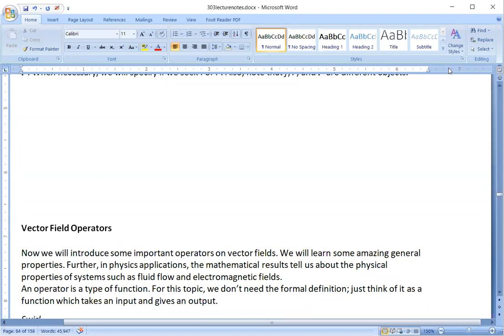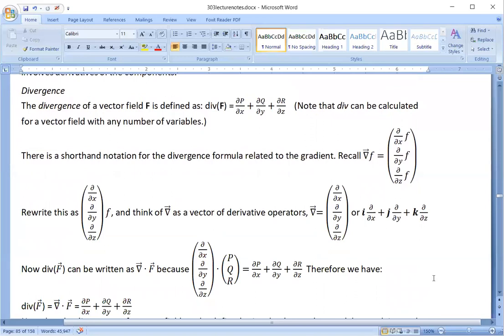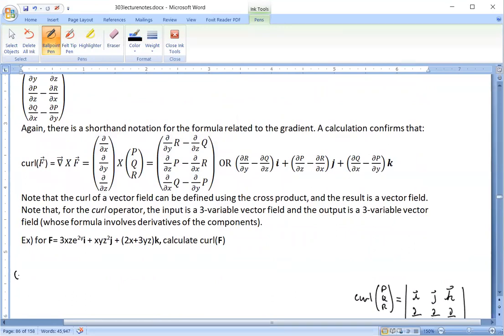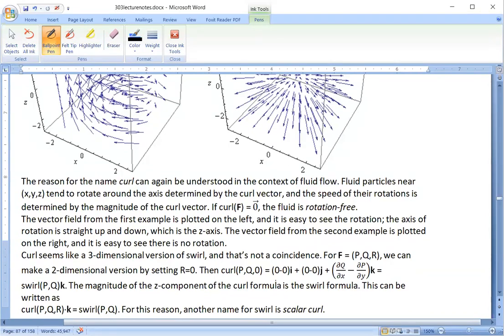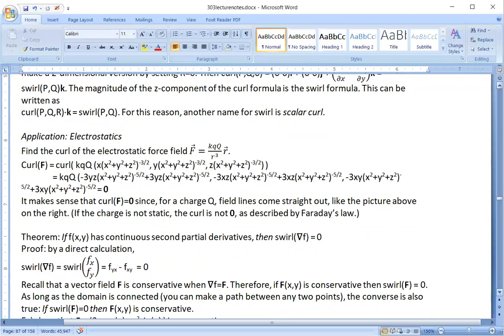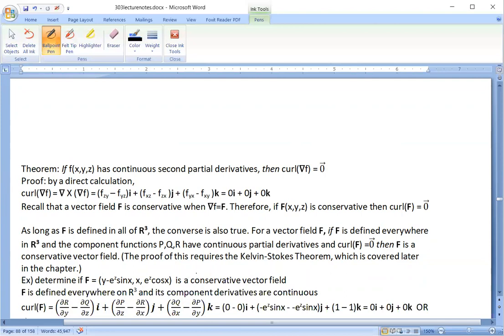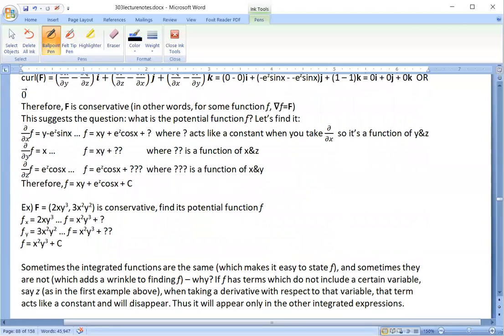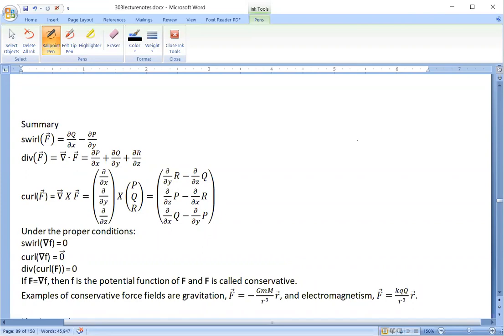Calculus 3 - Vector Field Operators